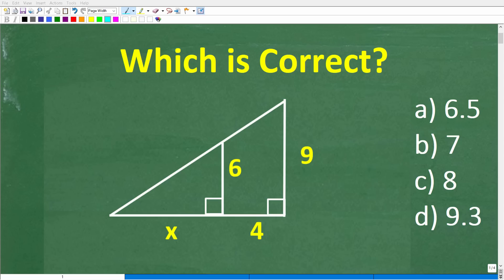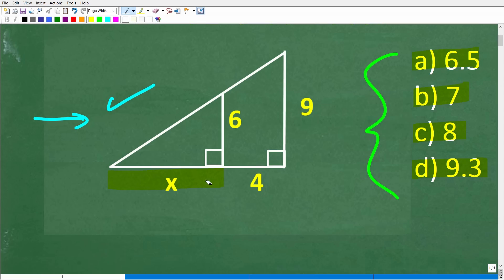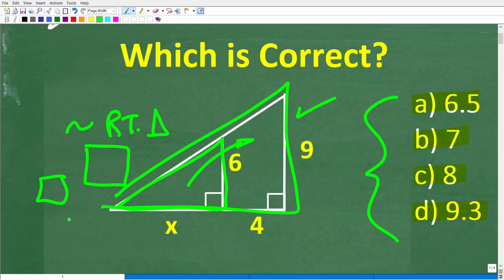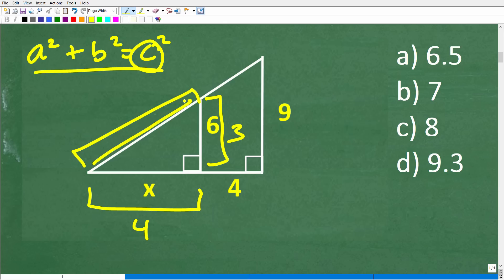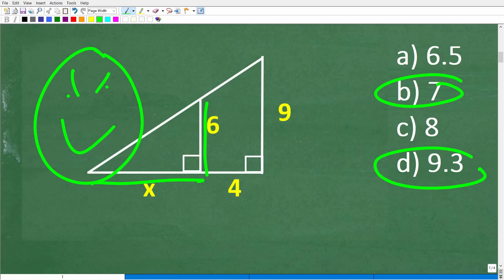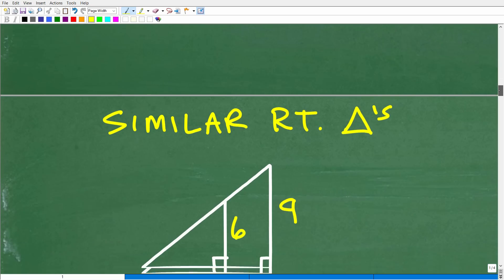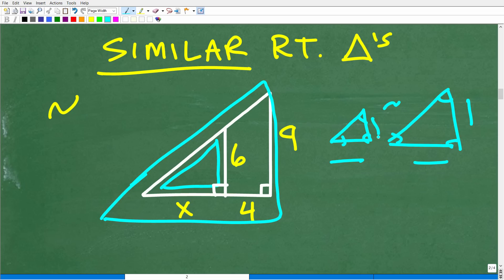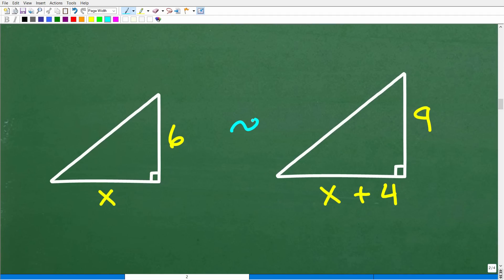A small triangle is inside of a large triangle – what’s the missing side of the small triangle?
How to solve a similar right triangle problem.

• HOMESCHOOL MATH
• COLLEGE MATH